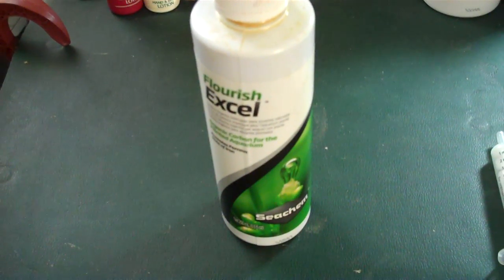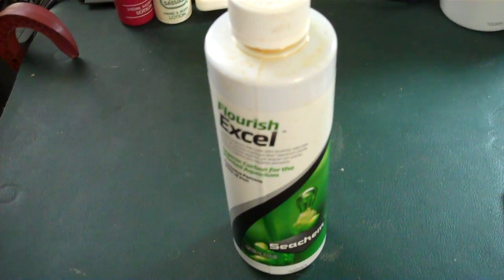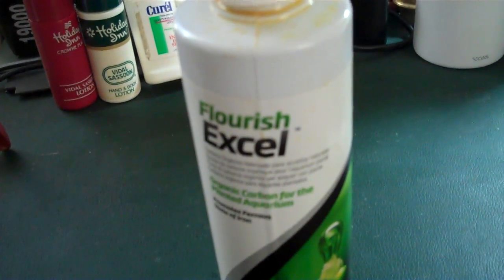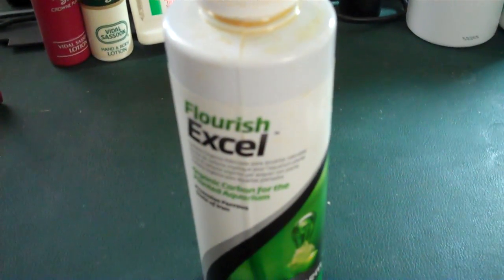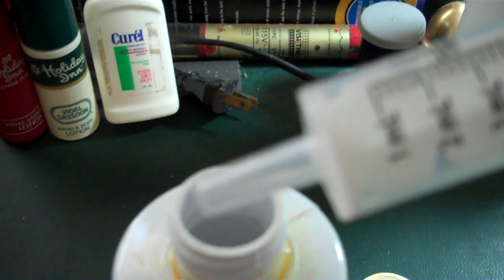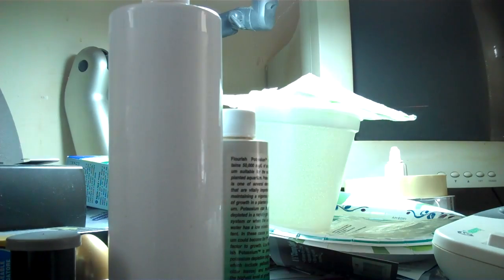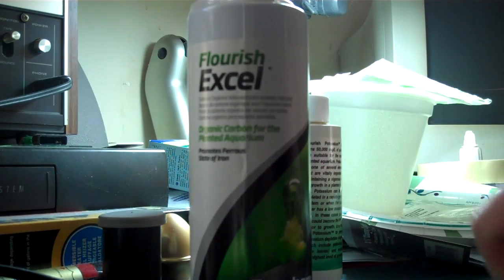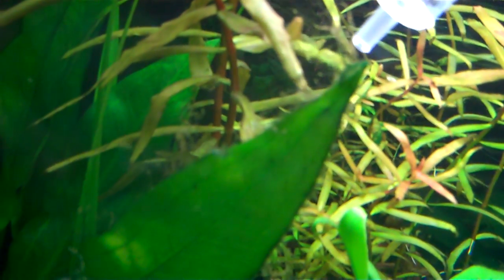Dealing with Algae Part 1 (Spot treating BBA)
I'm recently got an out break off BBA in my 55g due to fluctuating CO2 levels,
I decided to due a series on how I treat for BBA and other Algae's.
In Part 1 of the series (Spot treating BBA) I'll will cover:
Dosage
How I dose
When I dose
Hope this is useful to you all!